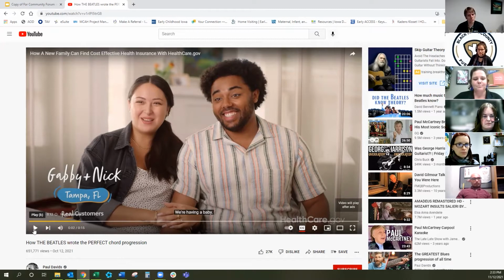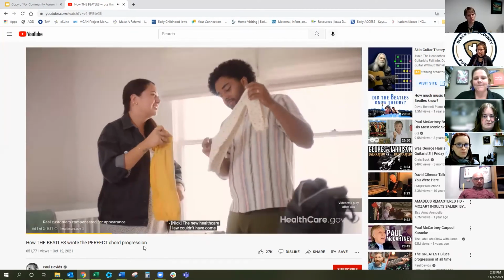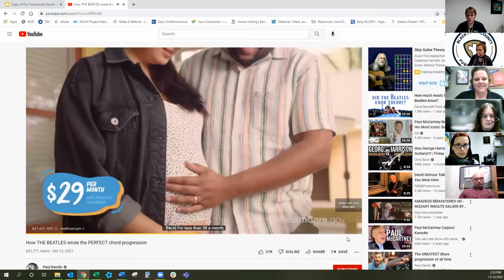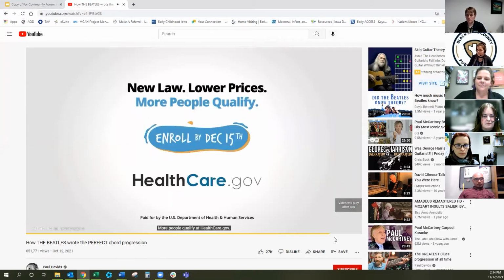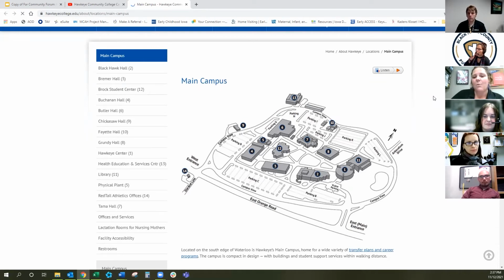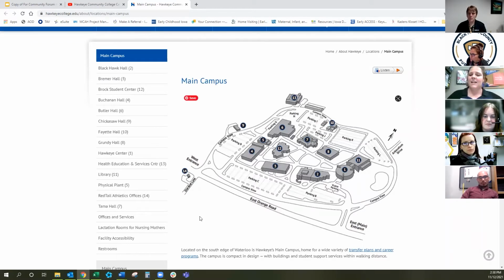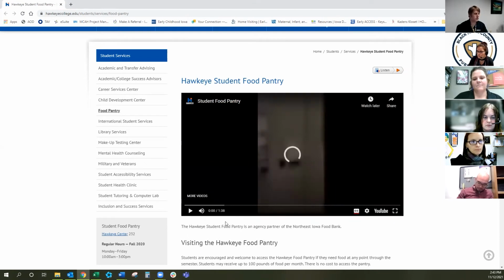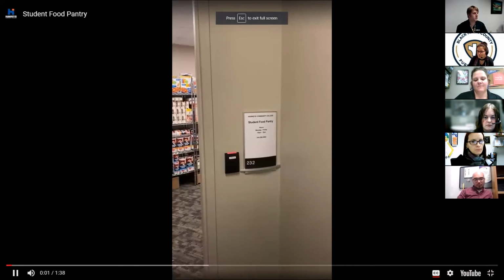Newcomers' Community Forum 11/12/21 College Education Panel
The Newcomers' Community Forum provides an opportunity to build those connections. We partner with speakers from local agencies to offer education in health related topics.

In this meeting we are joined by a panel from Hawkeye Community College to talk about College Education.

The meetings are open to the public. The Newcomers Community Forum meets every other Friday by Zoom. Use the link below to register for the meeting: